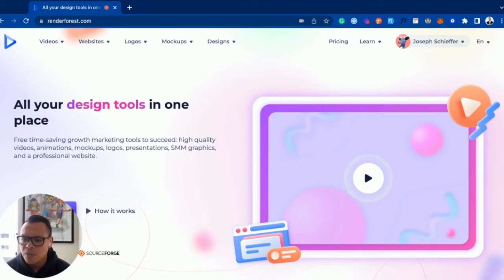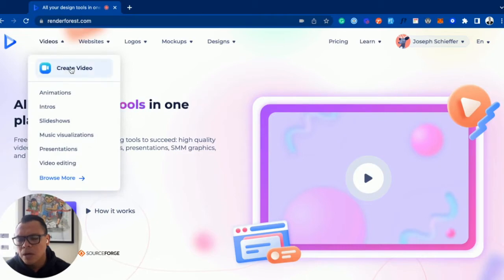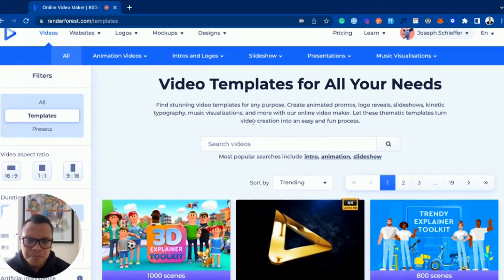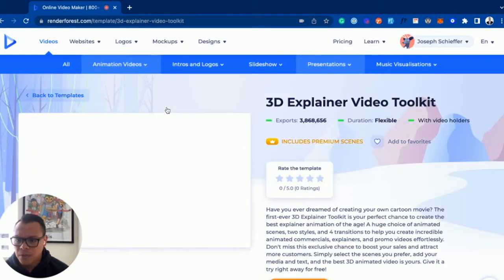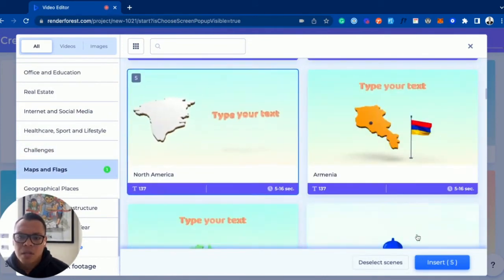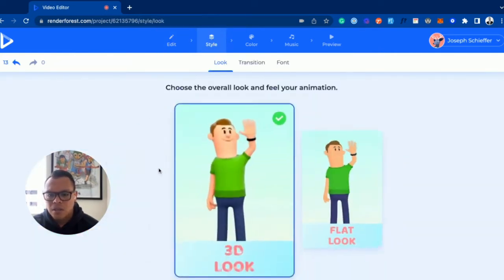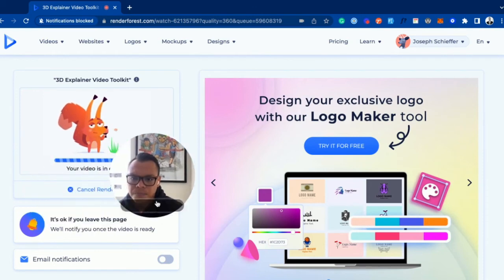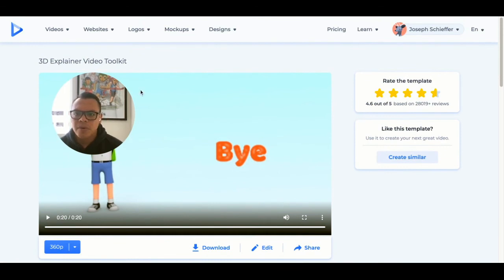Tech Tip of the Month: Renderforest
Renderforest is an all-in-one branding platform that brings video, logo, mockup, and website creation in one place. Easily create slideshows, promotional animations, music visualizations, logo animations, and other types of videos.